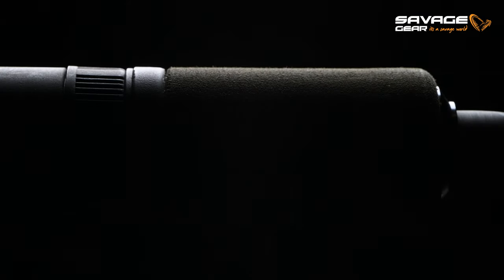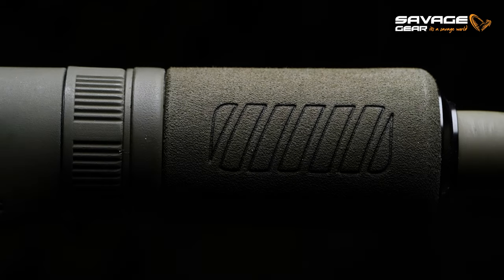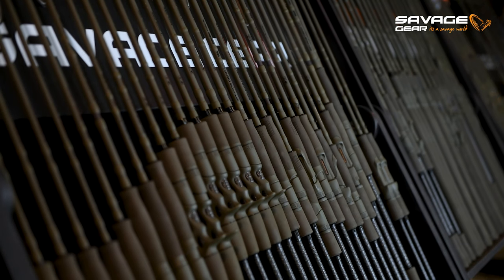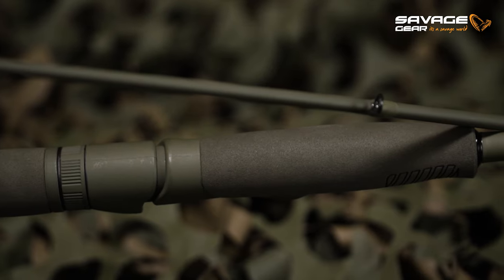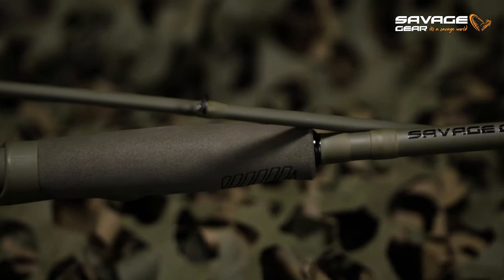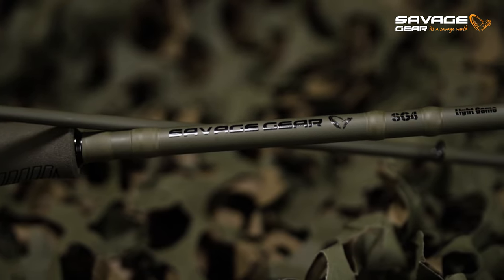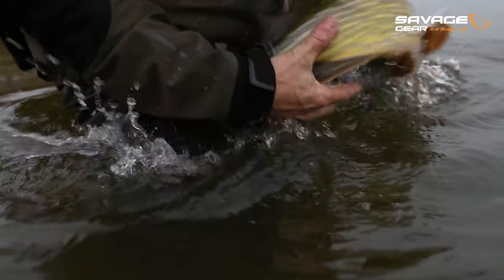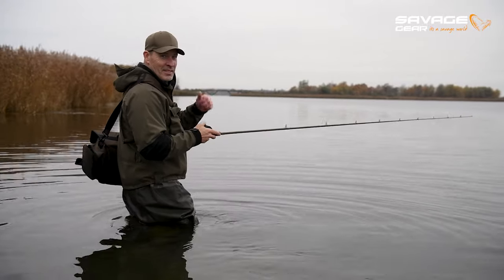SG4 ROD SERIES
The complete range of Savage lure fishing rods, with superb balance, feel and design. Light and strong Japanese Toray carbon blanks, with Coil Control guides for precise and effortless casting! Ergonomically designed EVA handles, with Alien lock down reel seats for perfect feel and perfomance.